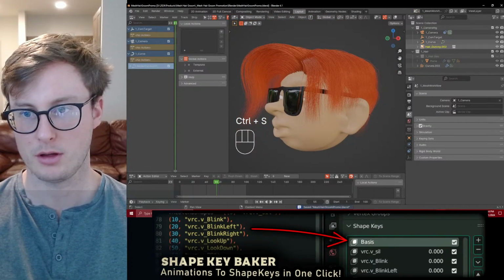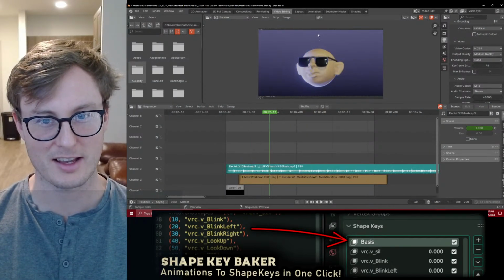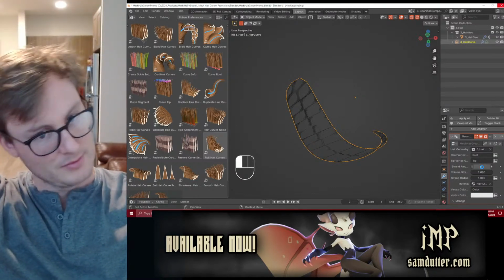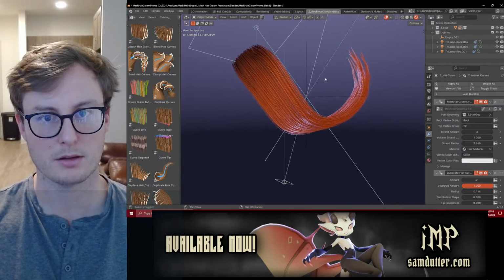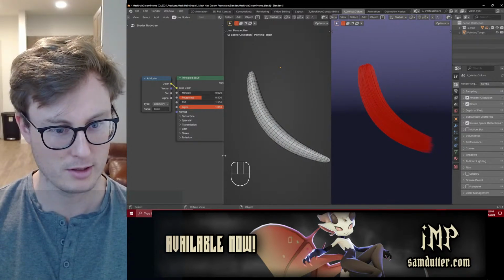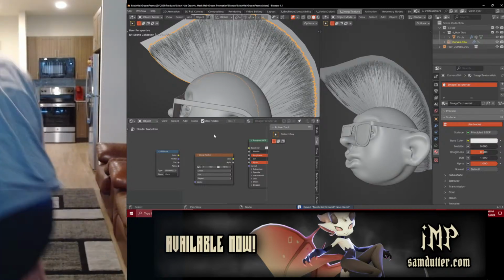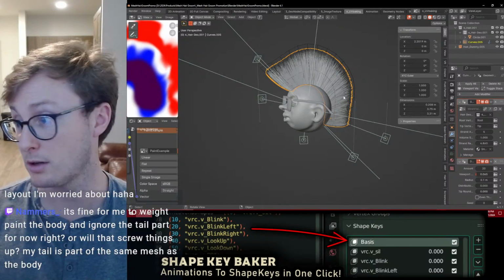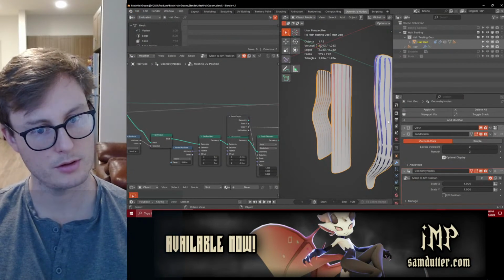Final Hair Day? (pls)